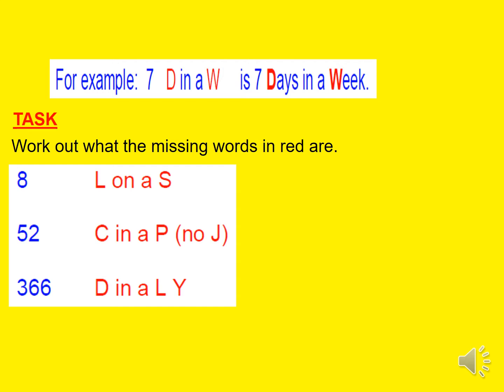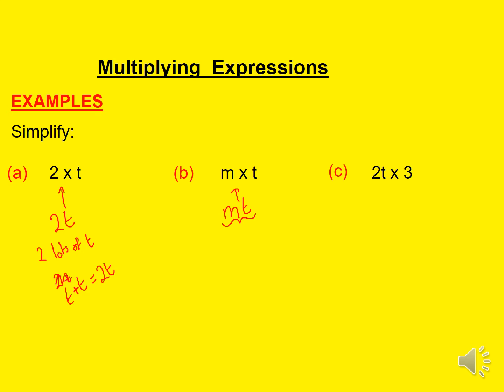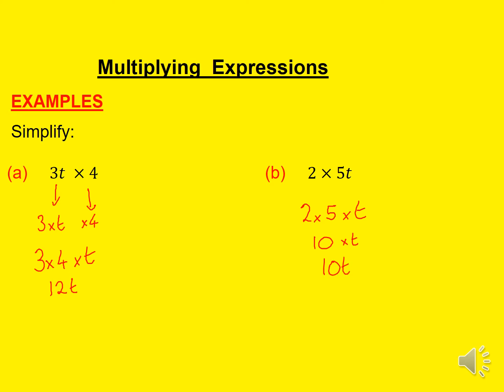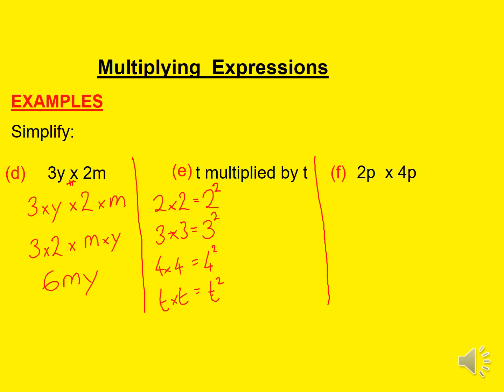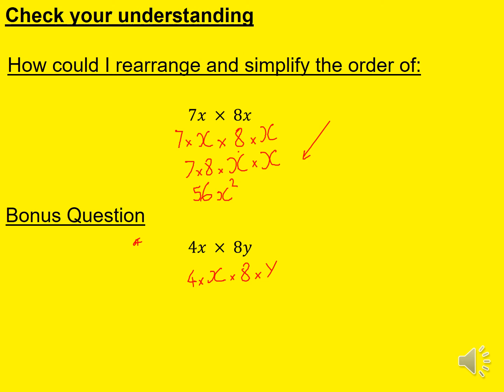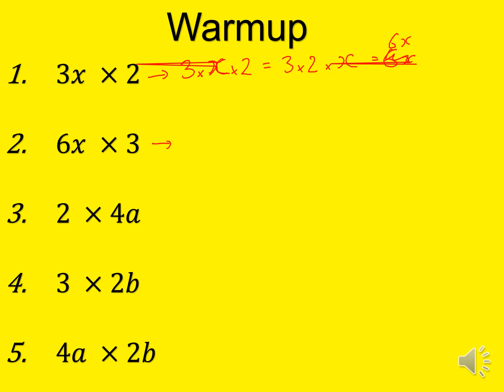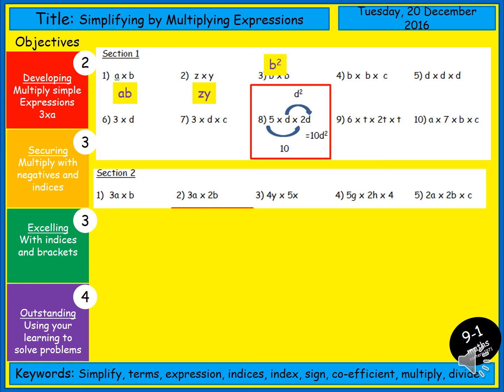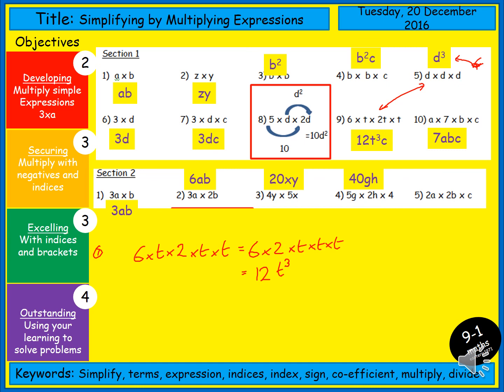Y7Turing - 01/07/2020 - Simplifying algebraic expressions 2